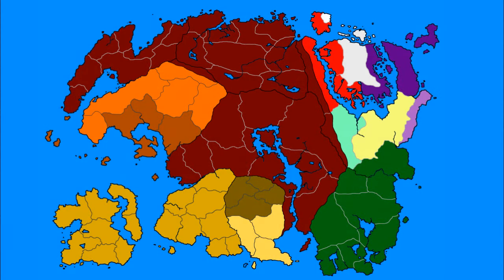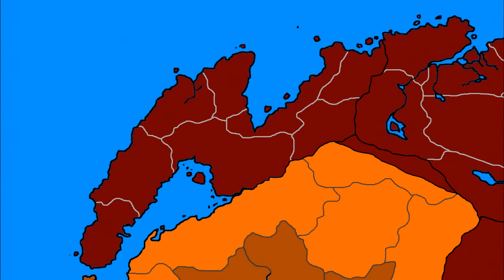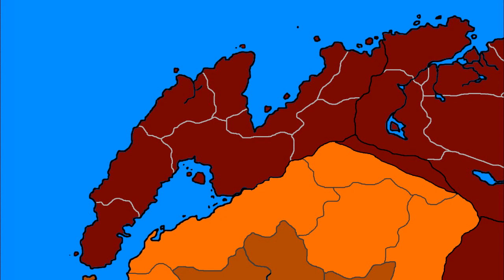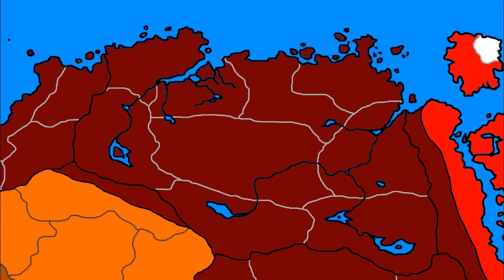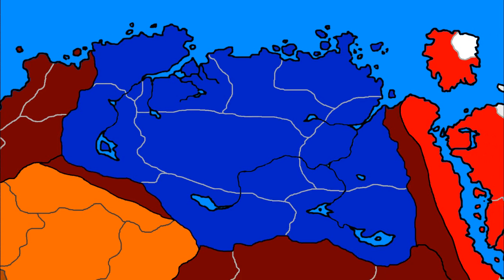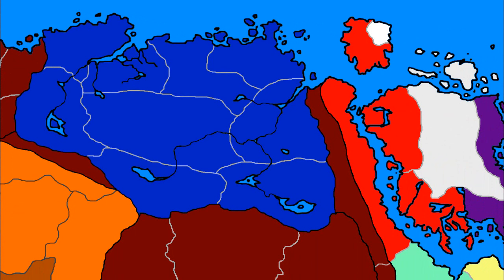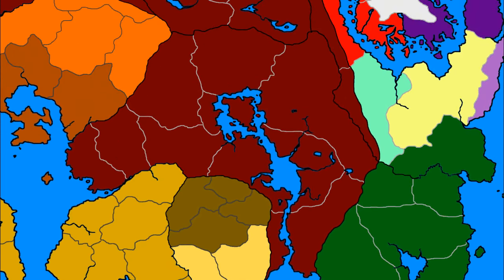The Political Situation on Tamriel right now - The Elder Scrolls Lore